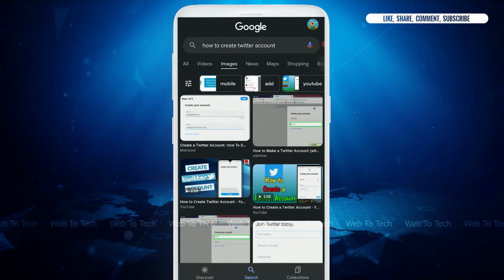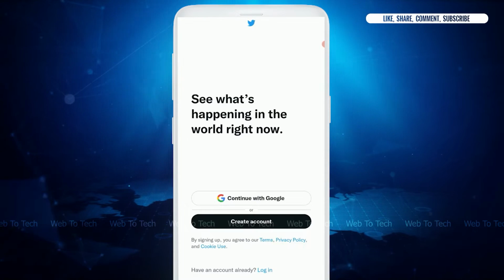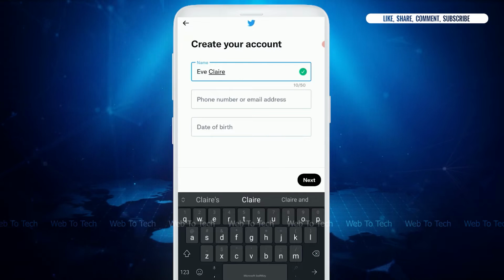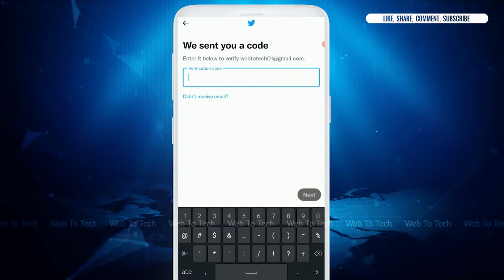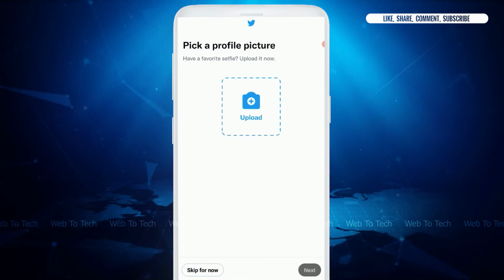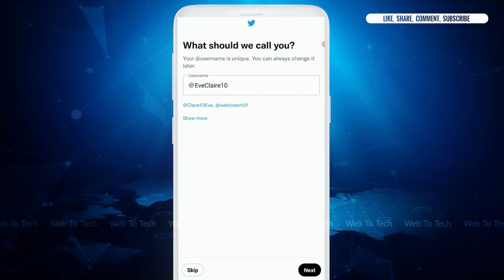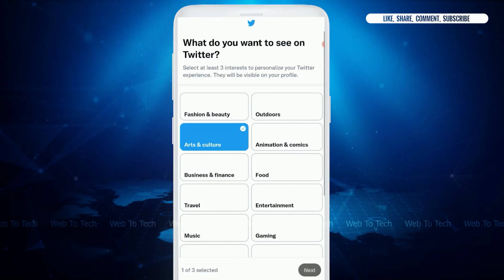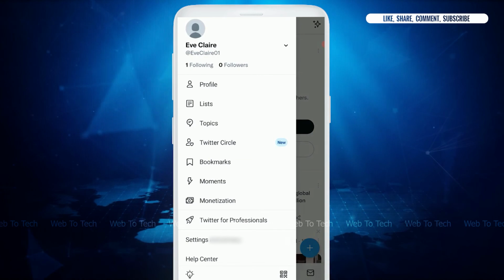How To Create A New Twitter Account - 2022 Update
How To Create A New Twitter Account - 2022 Update | Web To Tech

Twitter is an online social networking news site, where you can post or share   short messages called 'Tweets'. It is available for free on various platform like ios, android, windows, etc.
Watch this tutorial video on how you can create Twitter account on android mobile.